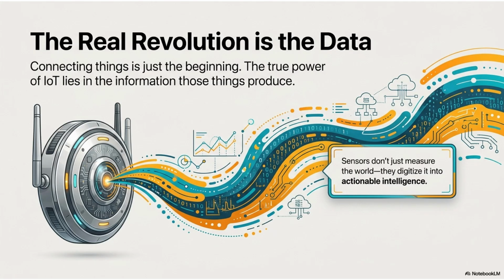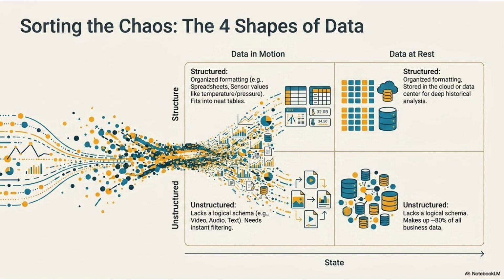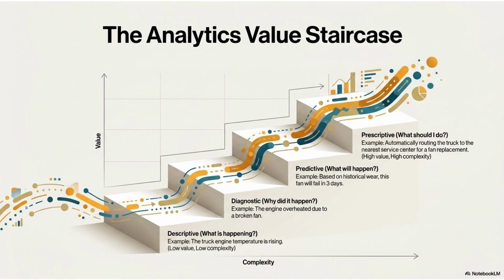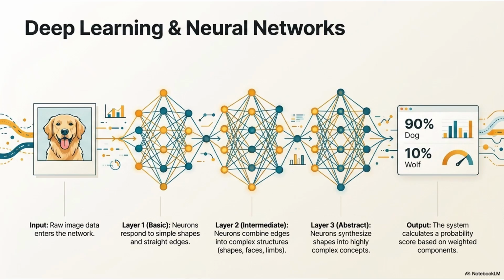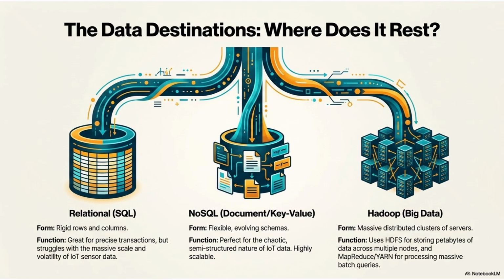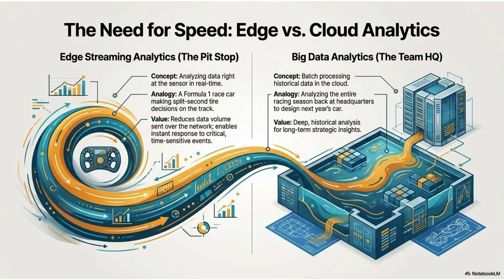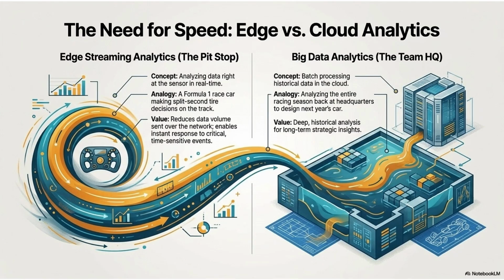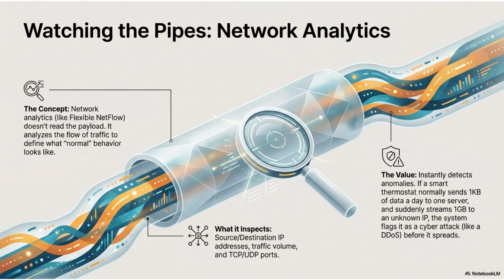Data in IOT